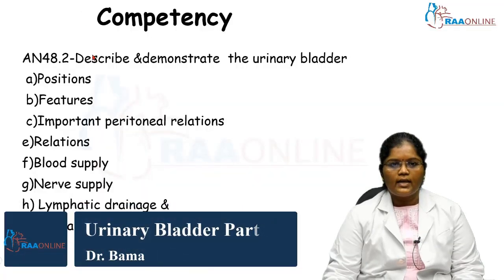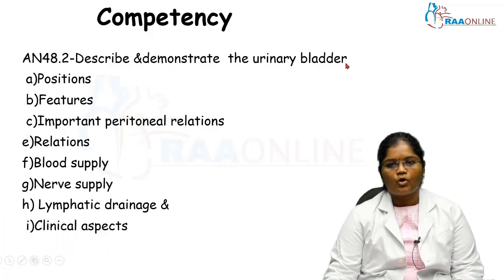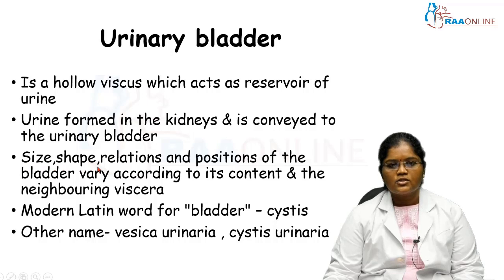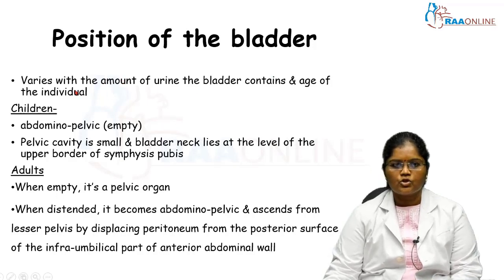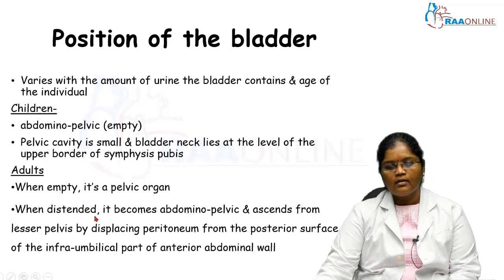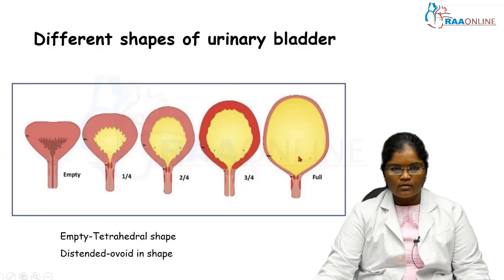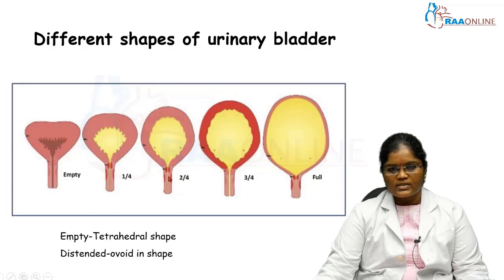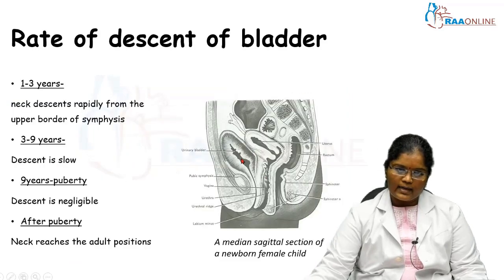Urinary Bladder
RAAMED App

RAAONLINE App

Description:
This talk - Urinary Bladder can be found under the module - Abdomen, Pelvis and Perineum.